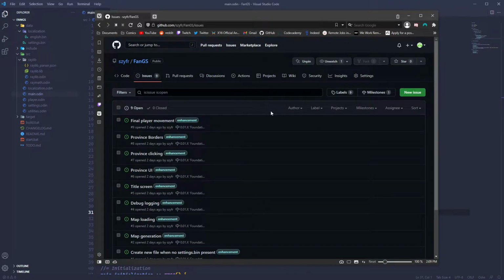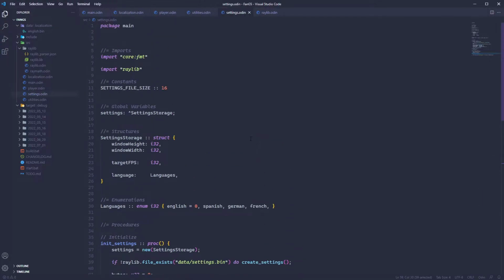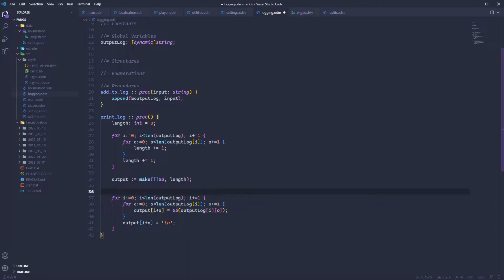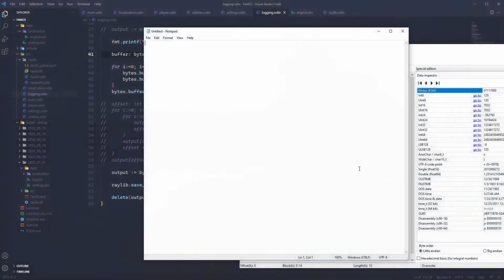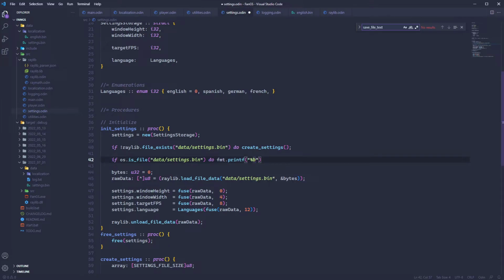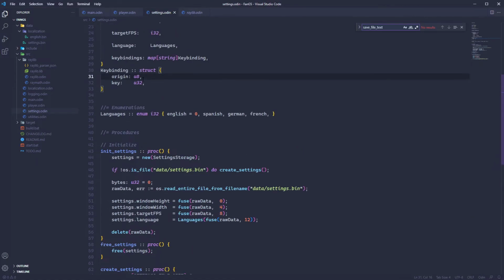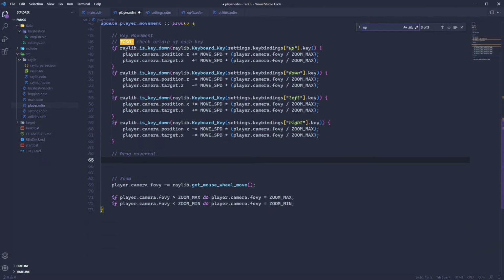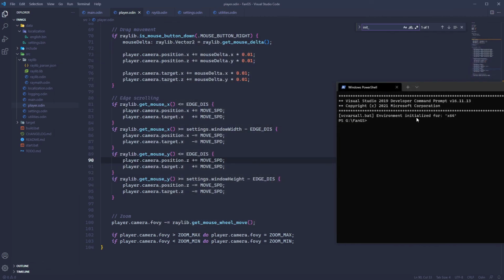[VOD] [FanGS #2]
Recorded 7/1/22

Watch me live:
Games on Mondays 9pm to Whenever
Programming on Wednesday 2pm to 6pm
Programming on Friday 2pm to 6pm